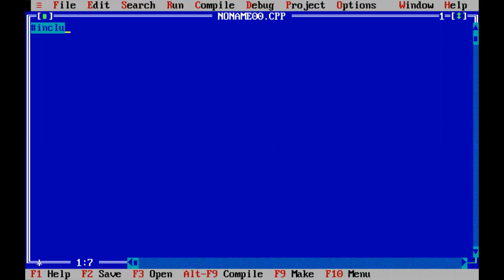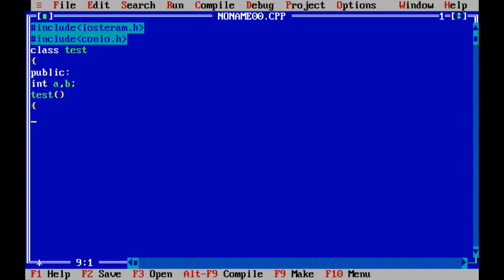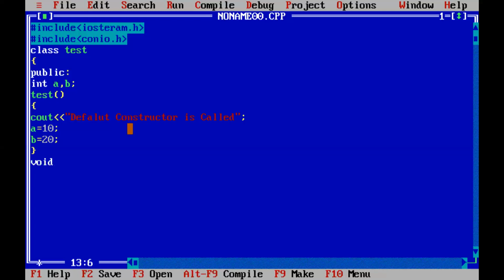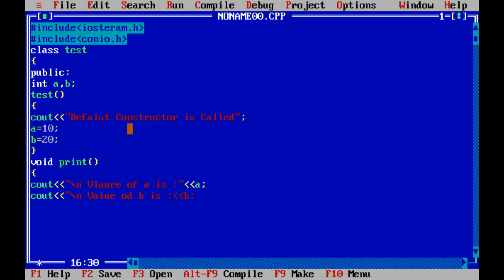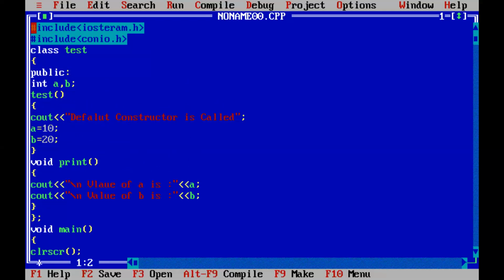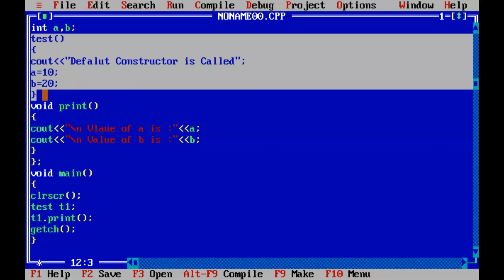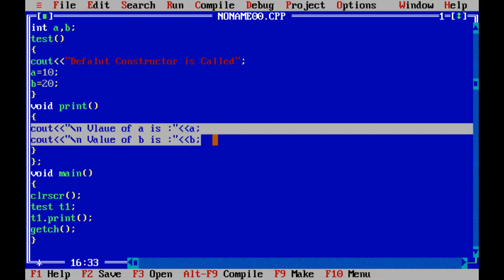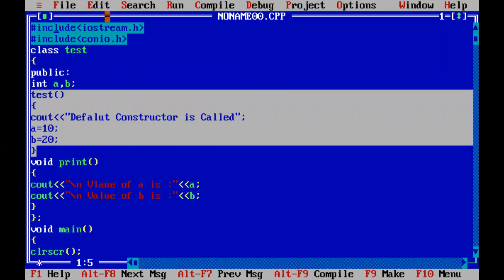OOPM CS-305, C++ PROGRAM FOR DEFAULT CONSTRUCTOR....